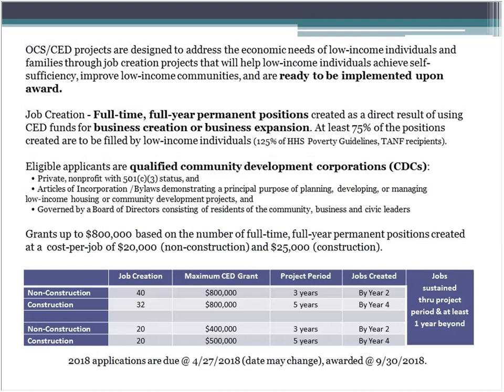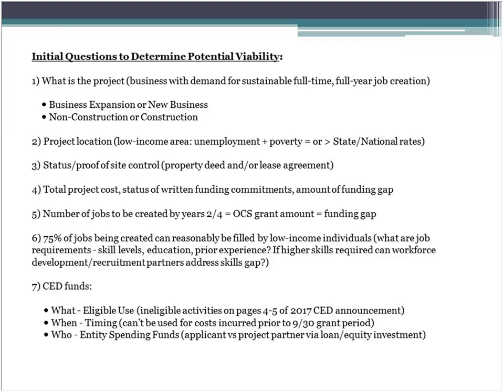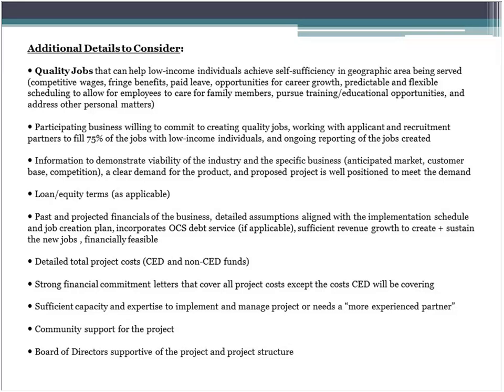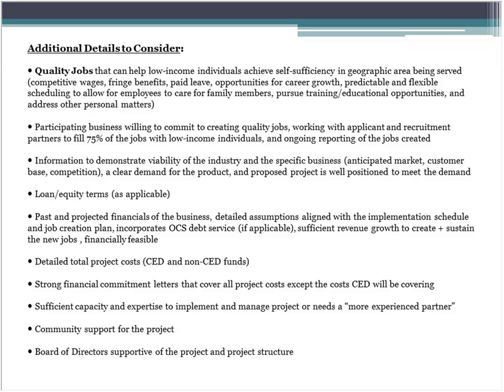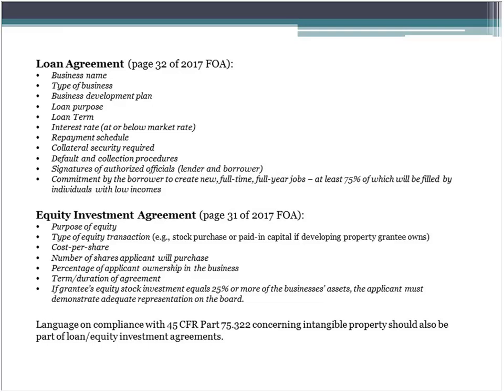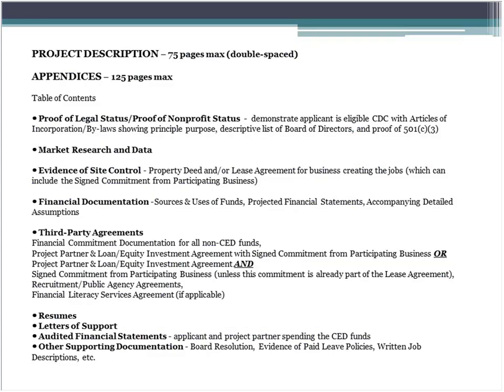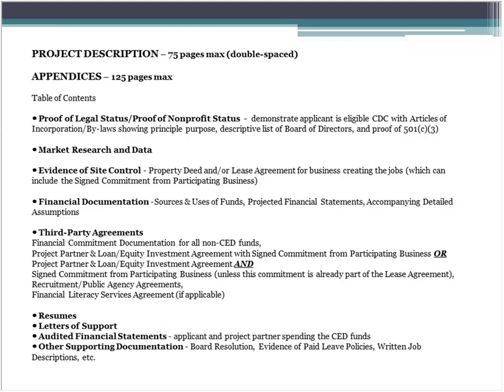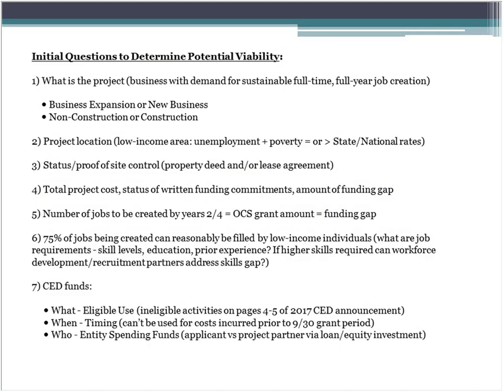Applying for Funding From the OCS Community Economic Development Program